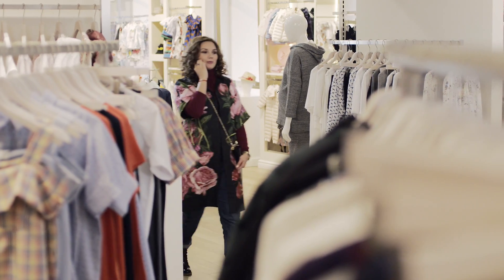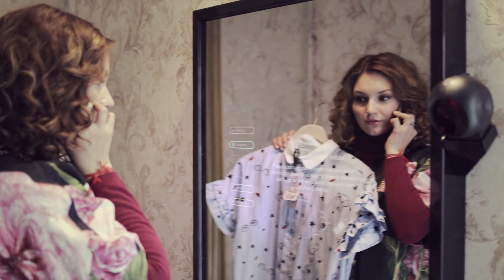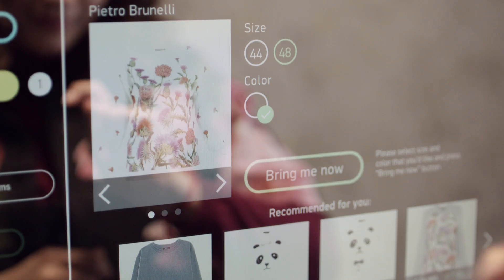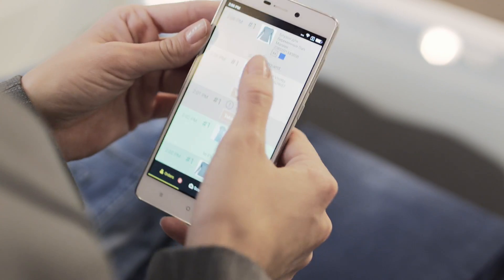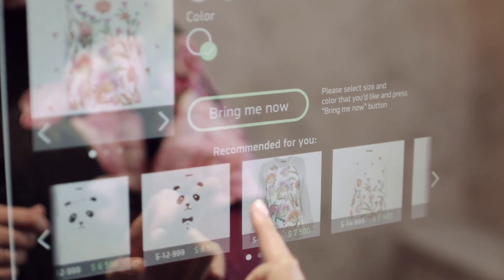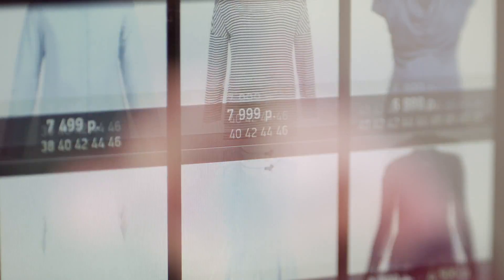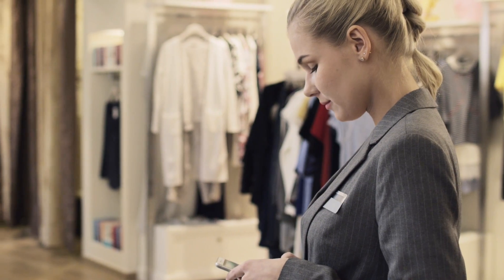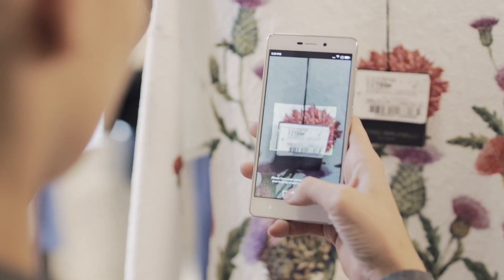Mirow Interactive Fitting Rooms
At Mirow we develop smart recommendation systems for fitting rooms based on interactive mirrors with touchscreens, that allow customers to get recommendations, call for assistance, get their items in desired size or color and become part of loyalty programs.
In e-commerce recommendations make up to 35% of total revenue, and we are bringing this powerful tool to offline market, increasing revenue by up to 15%.
We offer a comprehensive solution that includes hardware, software, integration and support - all that for a small monthly fee (subscription model).